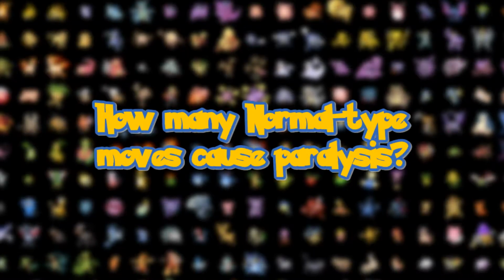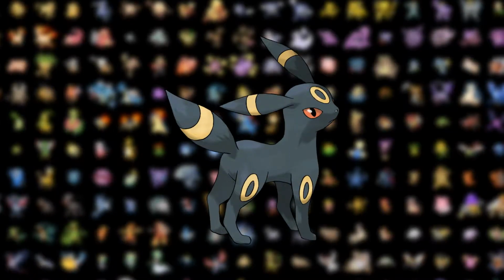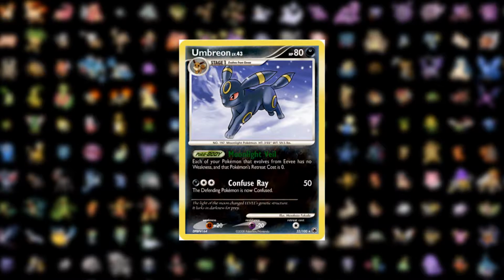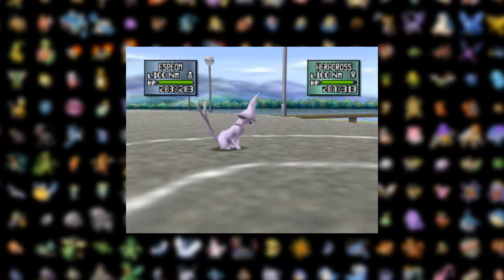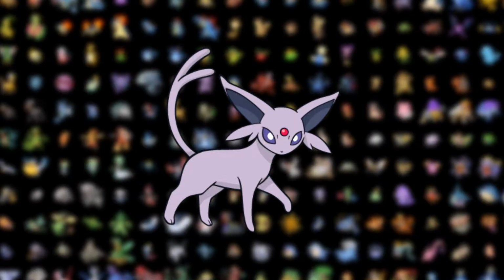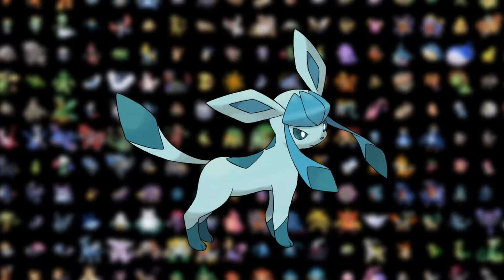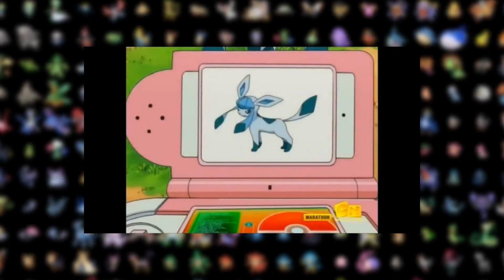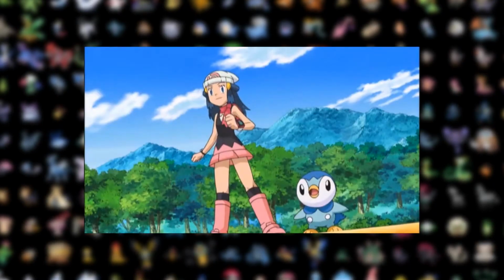My Top 8 Eeveelutions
CREDITS
All photos come from Bulbapedia's image archive or were taken by me unless otherwise noted.

Background image is edited from Know Your Meme.